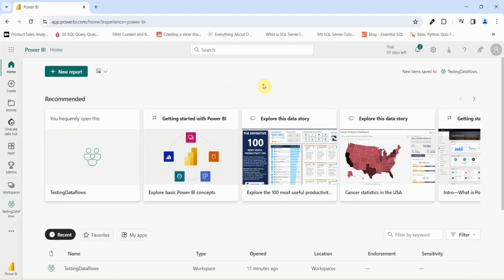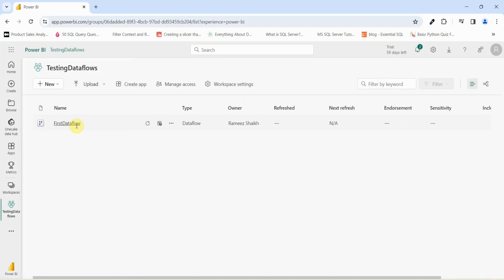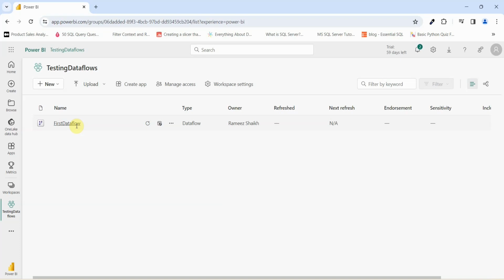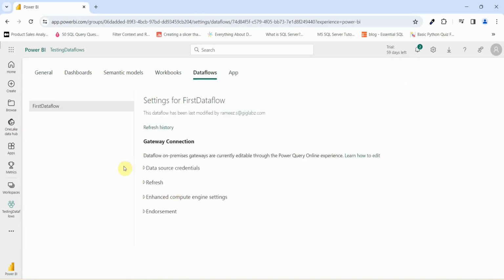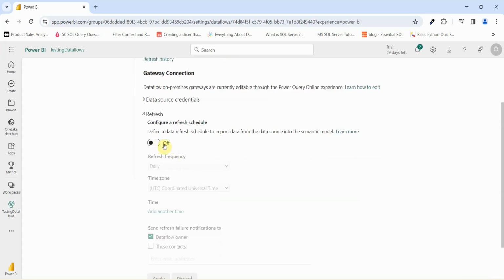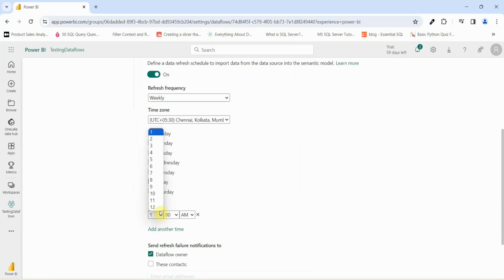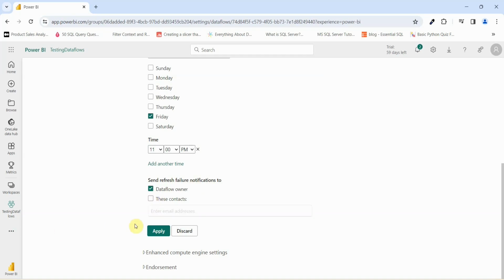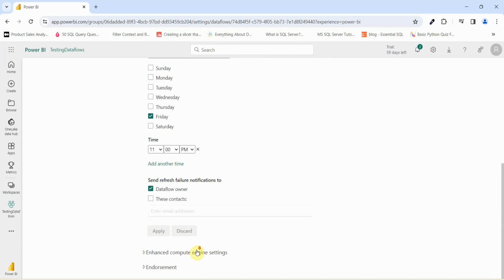How to use SCHEDULE REFRESH for Dataflows (PREMIUM) in Power BI || 2024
In this video we will see what is dataflows in Power bi Service.